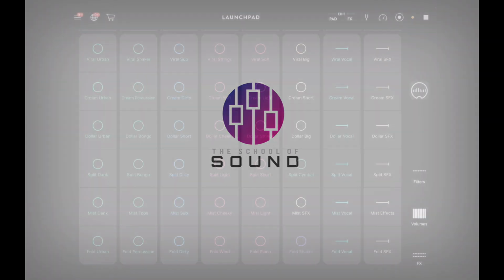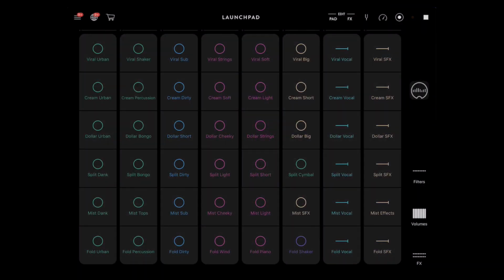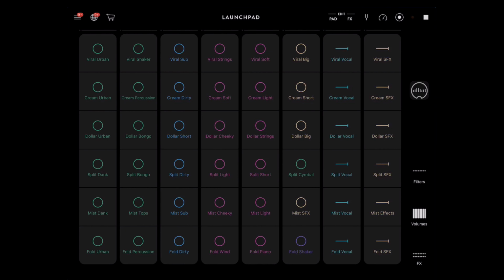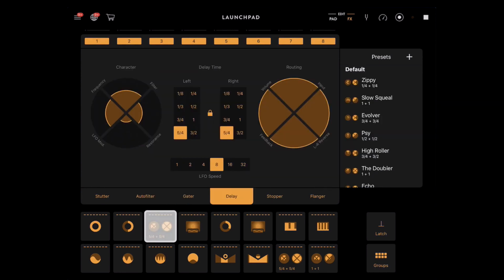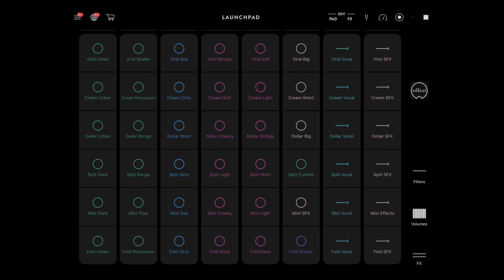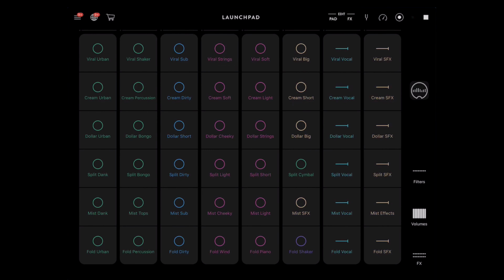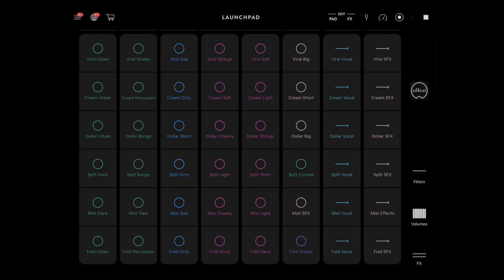LaunchPad - A brief overview